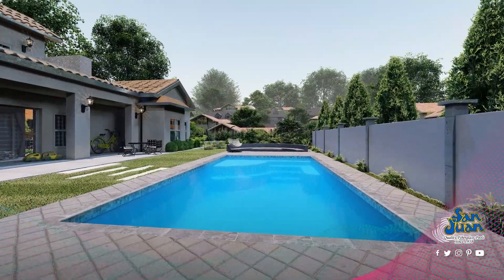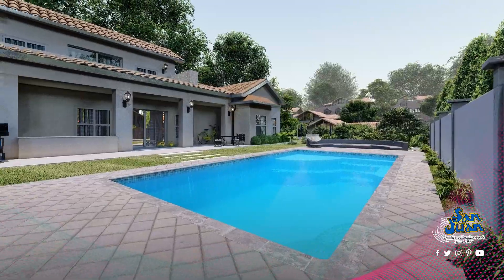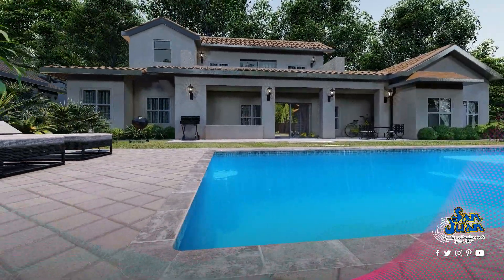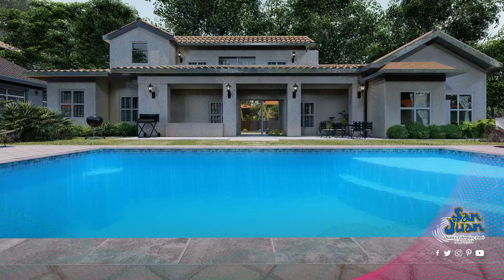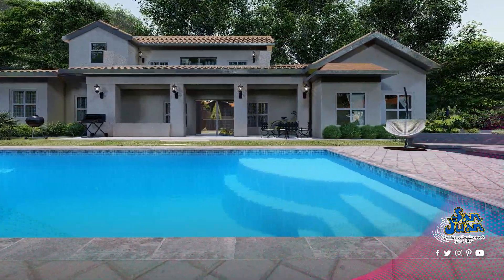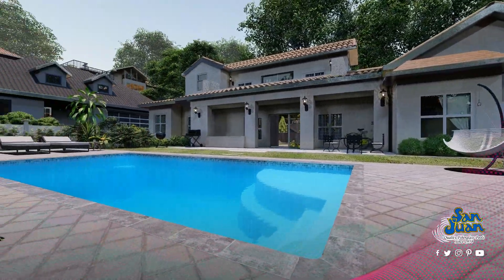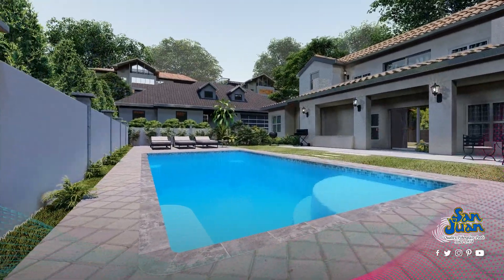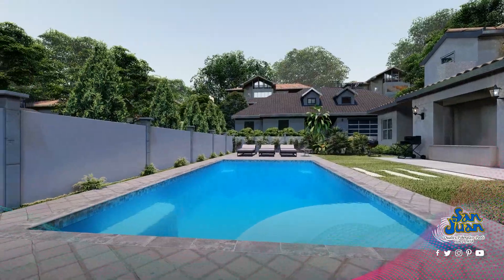Lake Superior 1